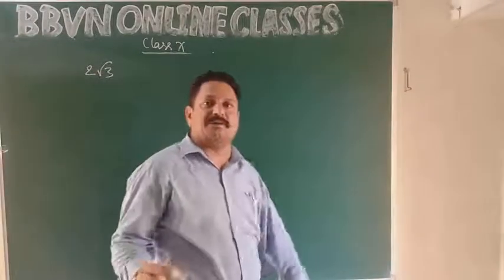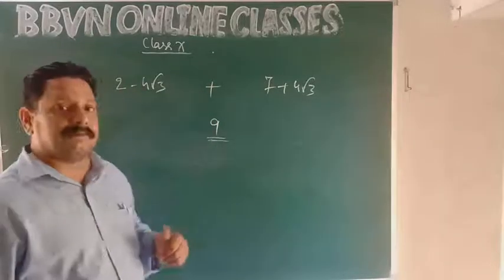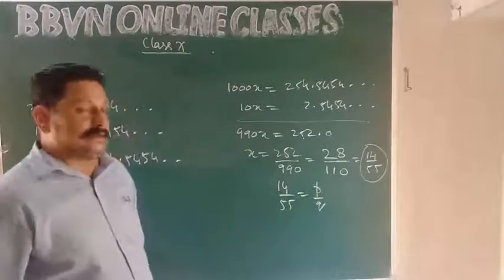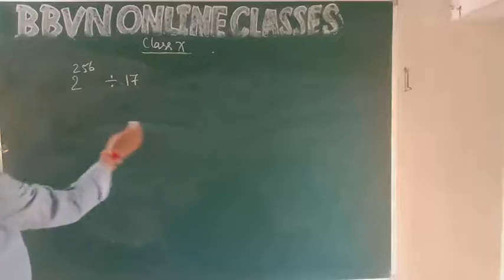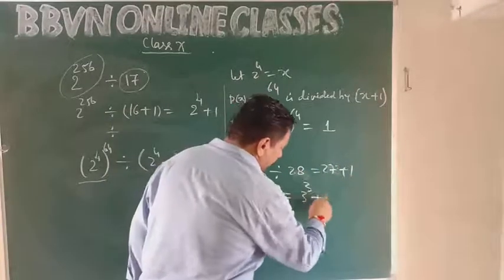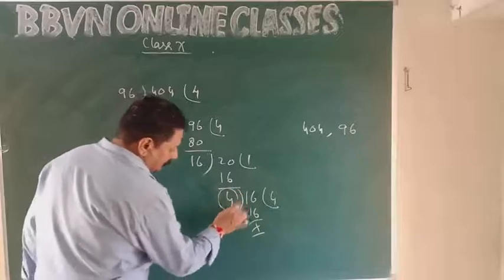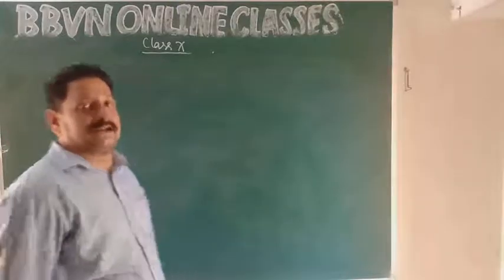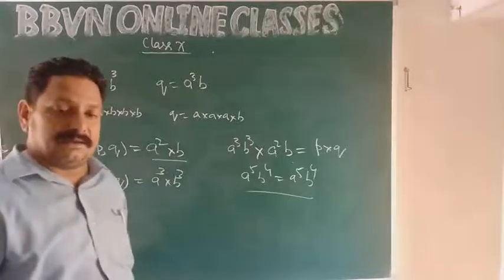Class X Mathematics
Doubt's Solving Session of Chapter-1